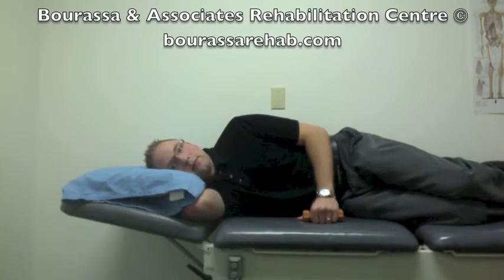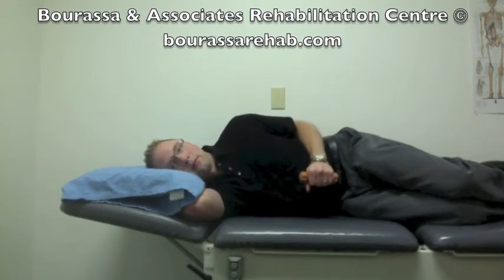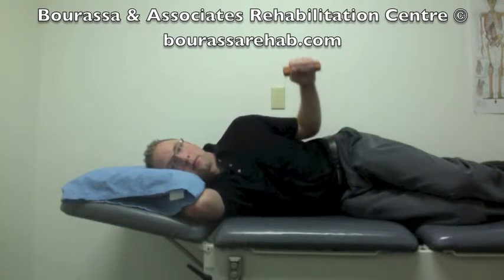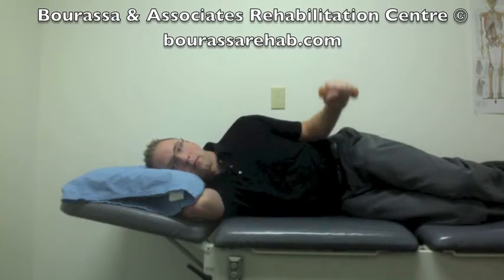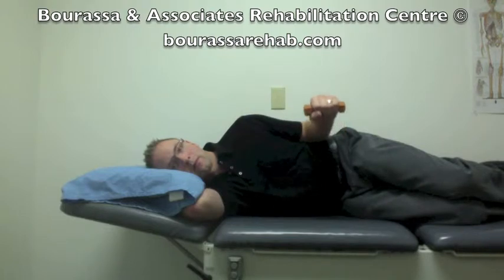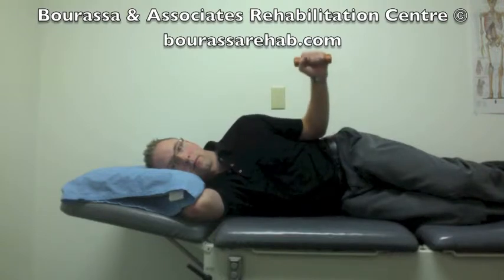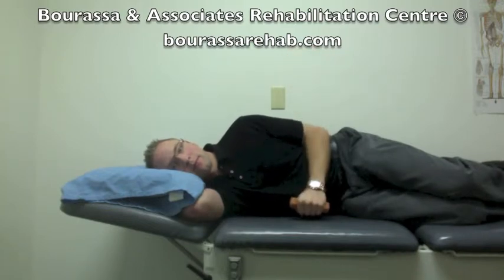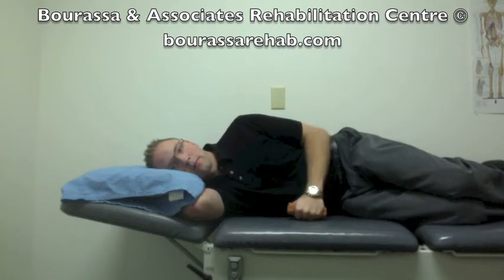Shoulder external rotation in side lying